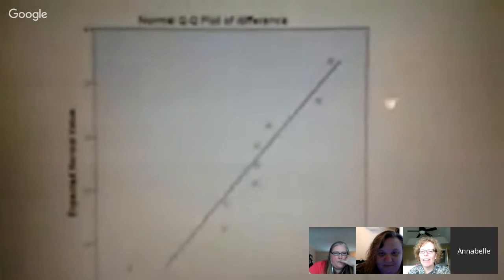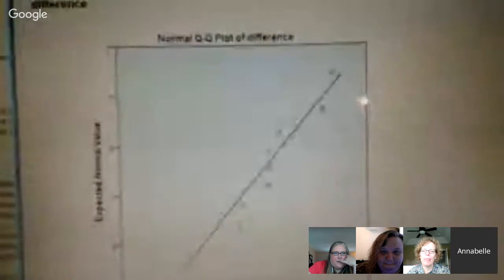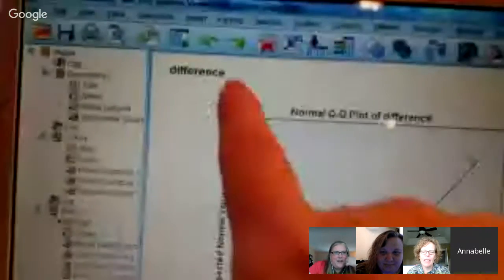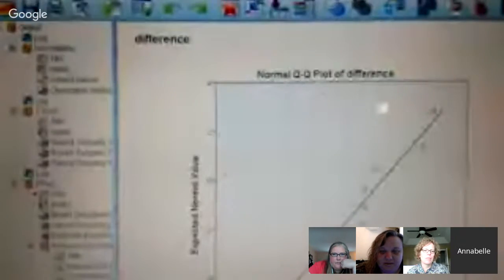math 221 lesson 12